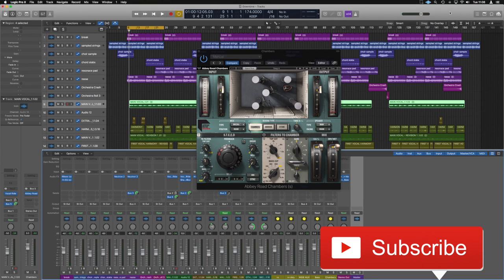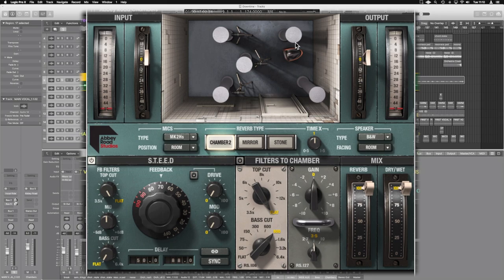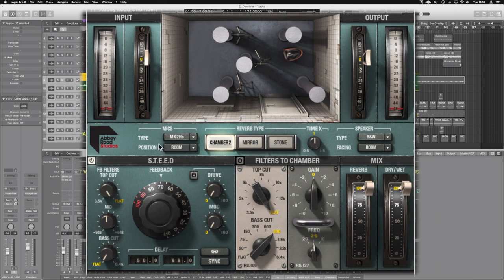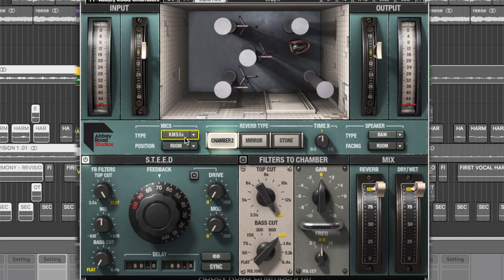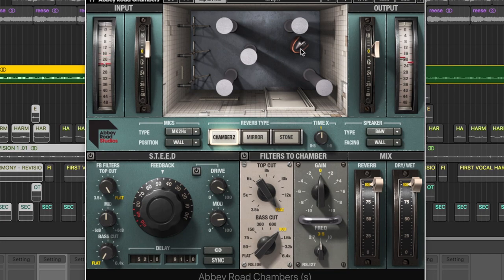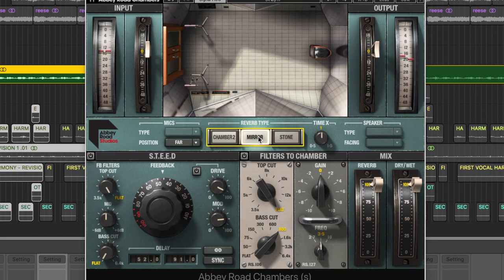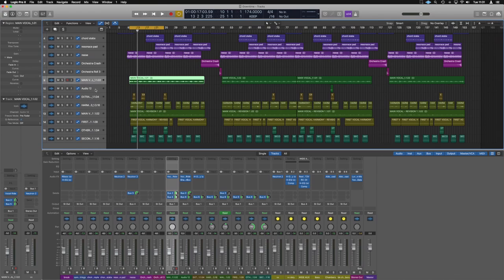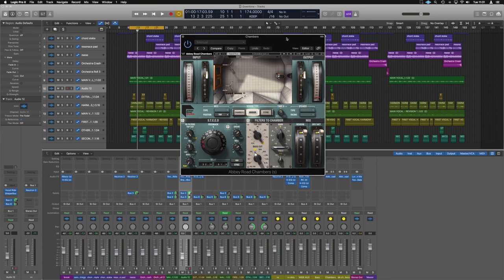Abbey Road Reverb - Waves Abbey Road Chambers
Waves Reverb - Waves Abbey Road Chambers

Is this the best reverb plugin for vocals? I think it just might be i can't stop using it. i even went back into older tracks testing it out. Maybe we can say its the best waves reverb for vocals, yeah i think that is fair.

The Waves Abbey Road Reverb Chambers plugin recreates the original natural reverb sounds of Abbey Road's legendary Studio Two echo chamber, complete with Abbey Road's original S.T.E.E.D. setup.

USEFUL STUFF

CHEAP STUDIO ESSENTIALS